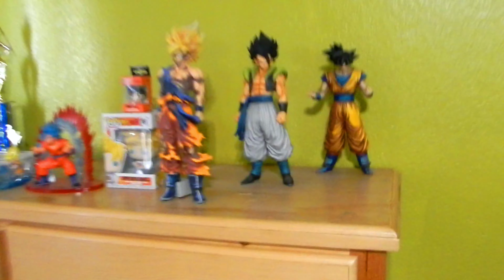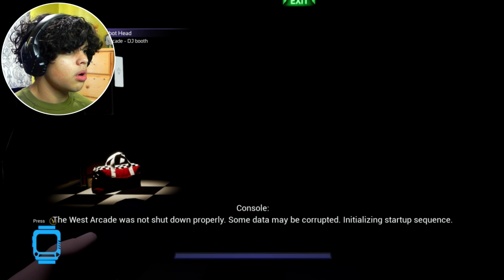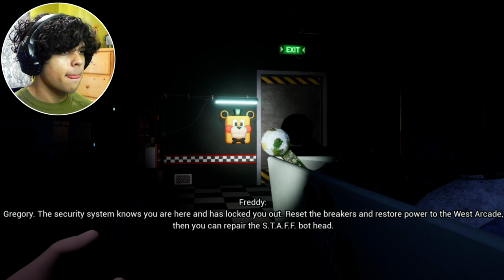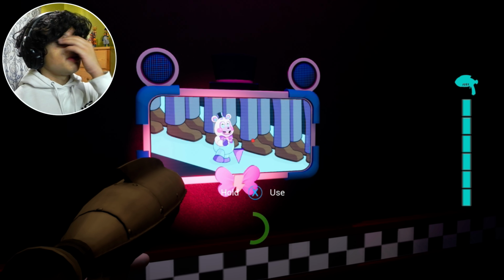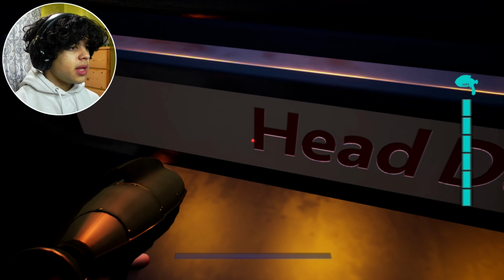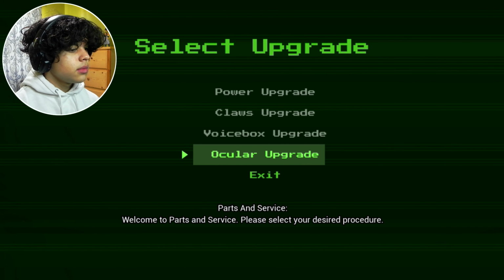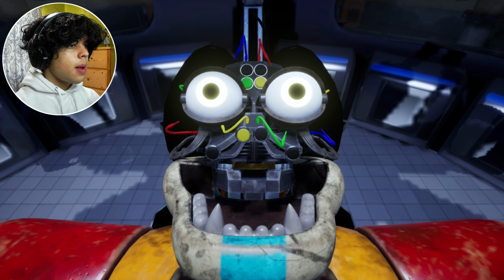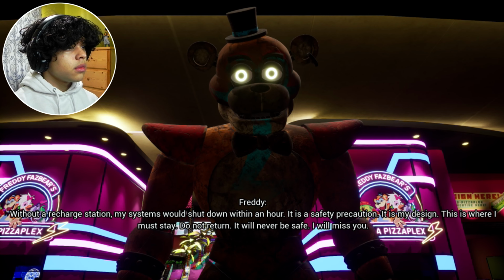Why is this the ending I get.....? Five Night's at Freddy's Security Breach [Final Part] ENDING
This is the final part everyone! I hope you enjoyed the journey we went through together! YALL GOATS

Hang out with me on twitch!